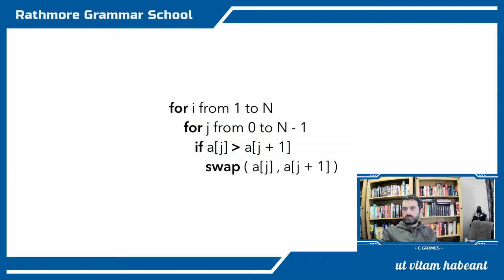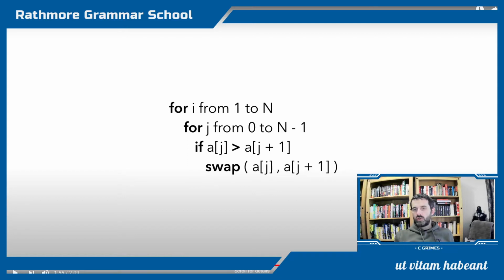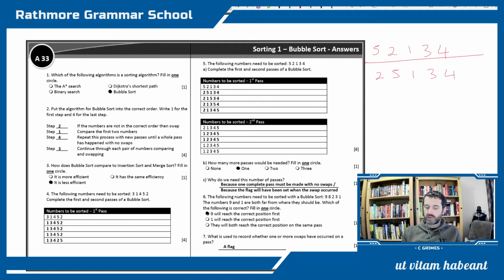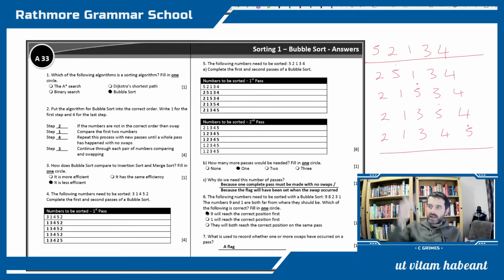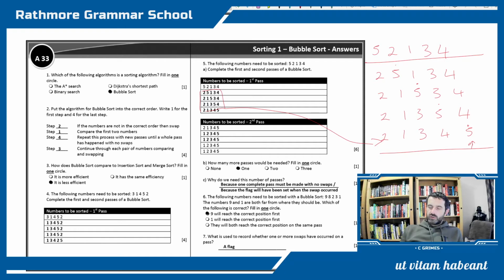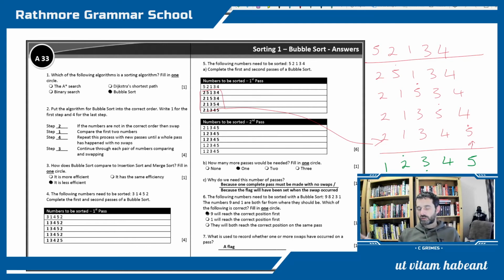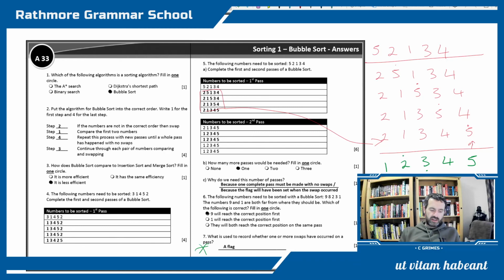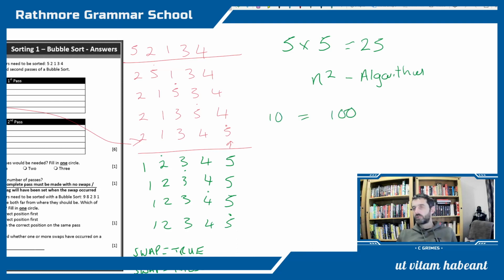Yr11 Week 5 Review: Bubble sort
Bubble sort Algorithm & HW Questions